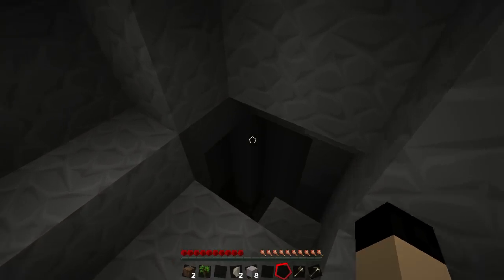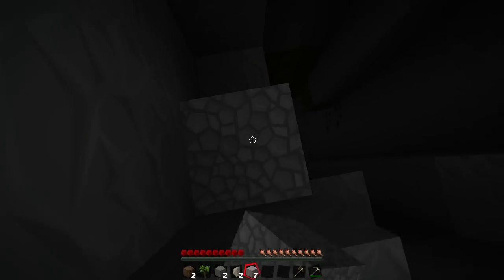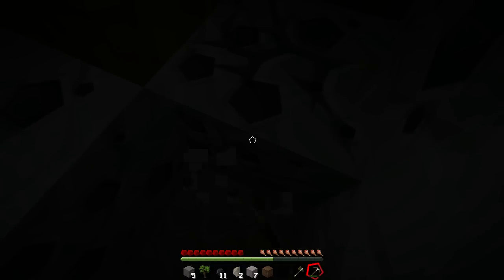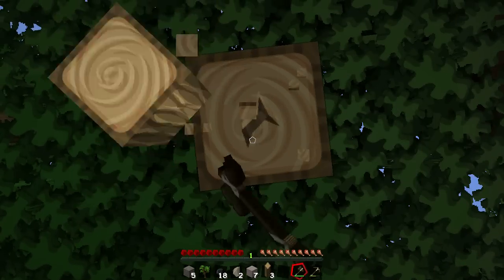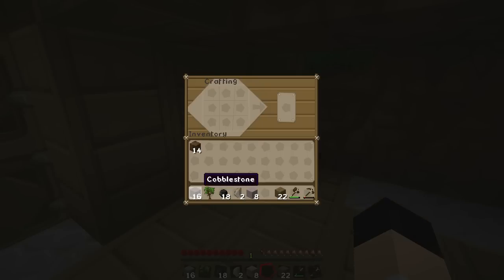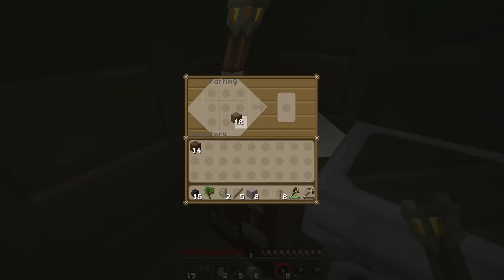MineCraft Survival Ep.1 Season.1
I Cant Use My Intro For Now Untill I Get  A New Pc But It Will Be Soon Over And Out Providers